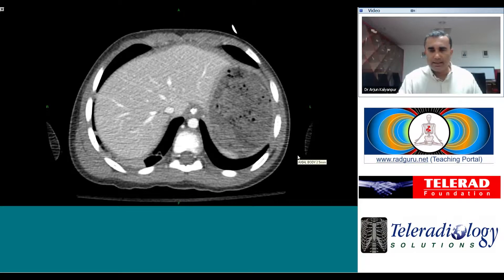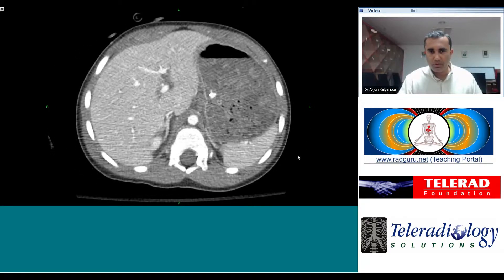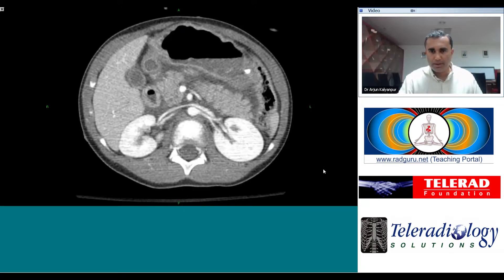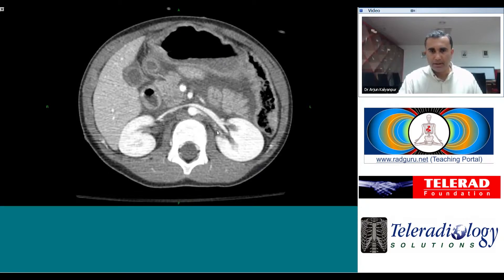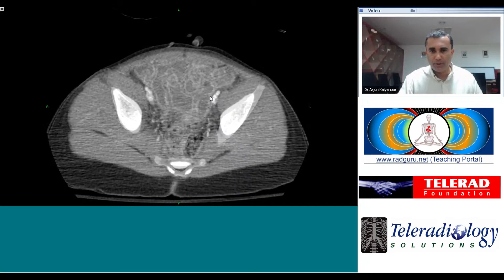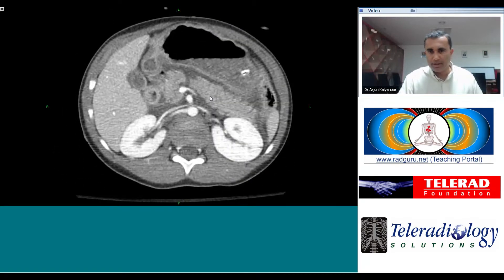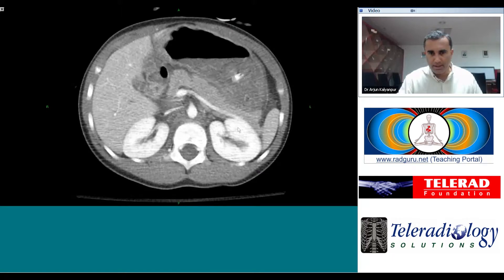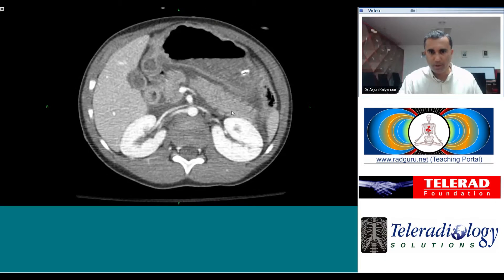Pancreatic Laceration CT Scan Video by Dr. Arjun Kalyanpur